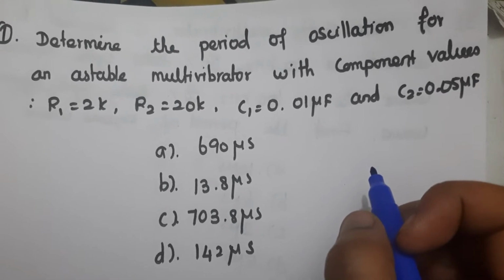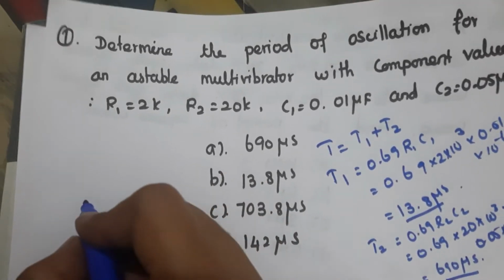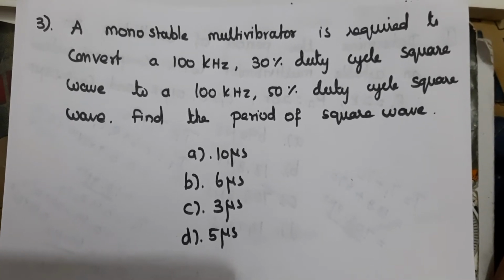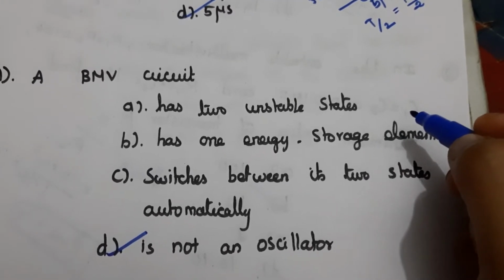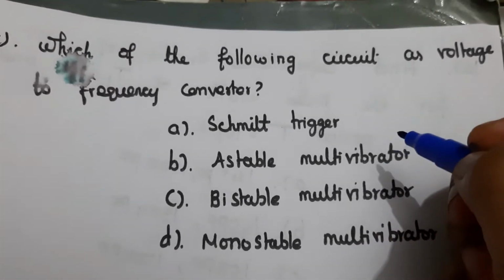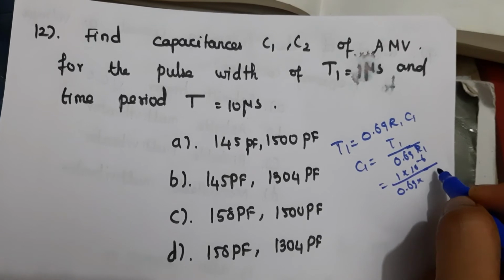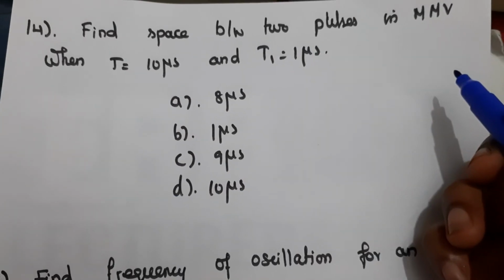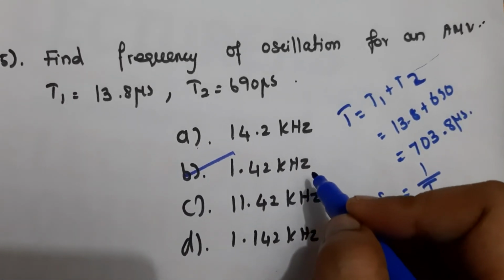SOLUTIONS for Test Series 10|EDC(MULTIVIBRATORS)|trb,gate,isro,tneb ae,tancet preparation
ECE STUDY MATERIALS|Gate preparation/electro magnetic field/COMPUTER COMMUNICATION/metropolitan area NETWORKS|SOLVED quiz |how to crack TRB POLYTECHNIC exam|google|decimal to octal conversion|SIGNAL PROCESSING